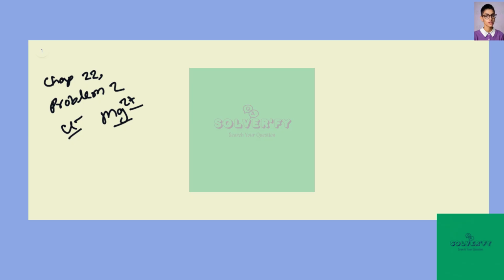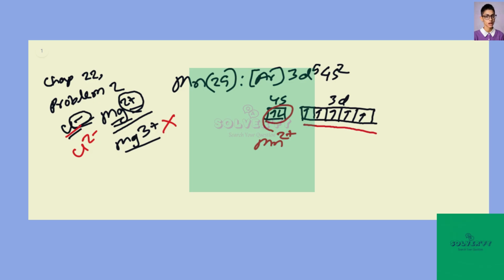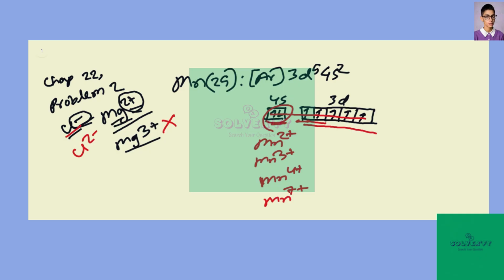[Chemistry] The d-metals iron, copper, and manganese form cations with different oxidation states. F